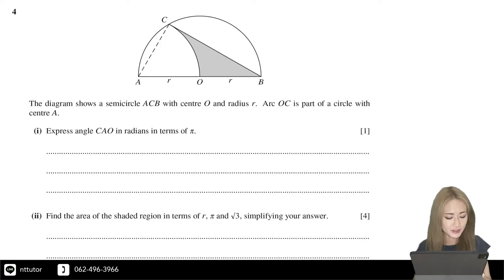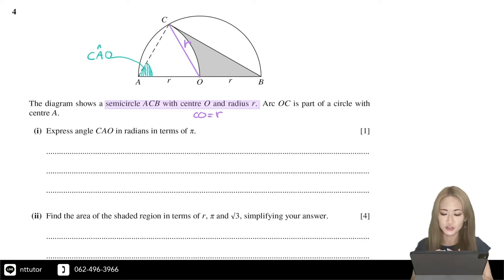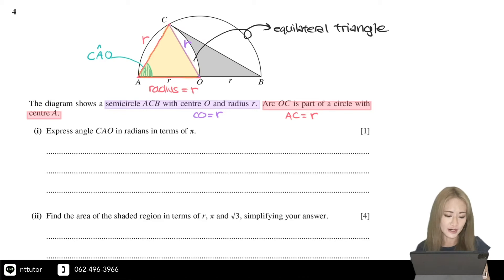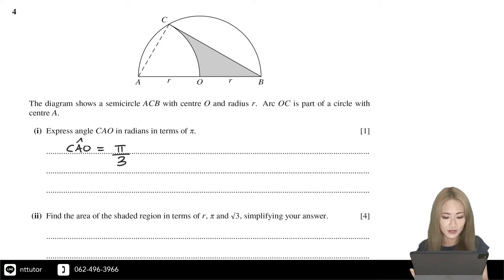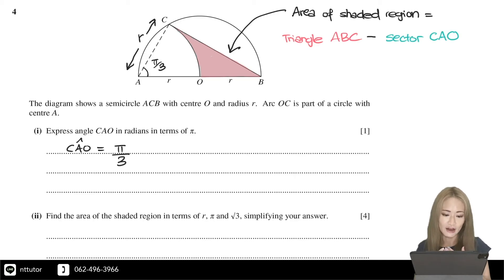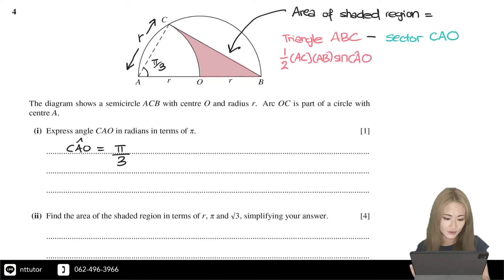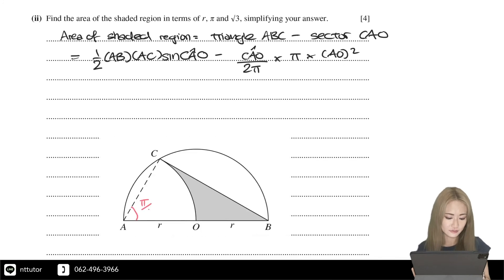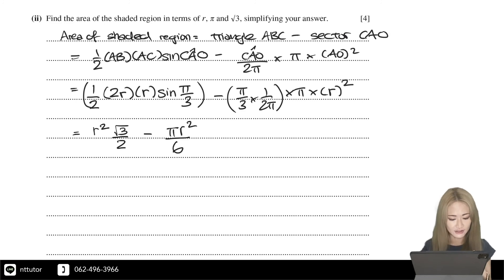9709/13/O/N/19 [Question 4] CIE AS & A Level Pure Mathematics Paper 1 October/November 2019 Solution